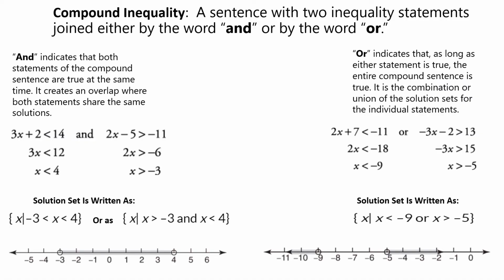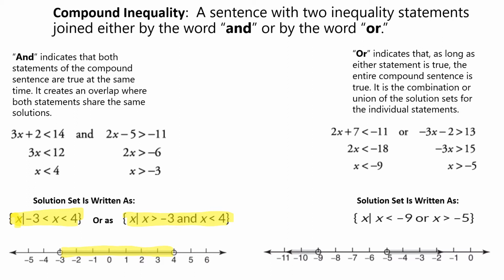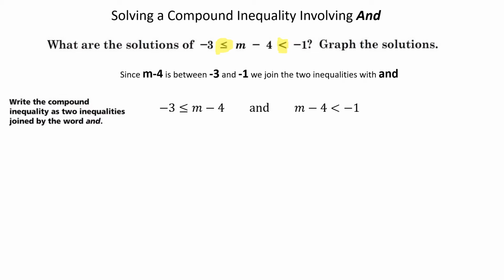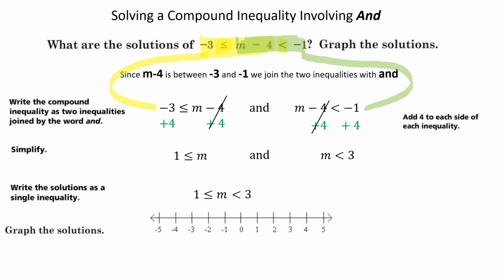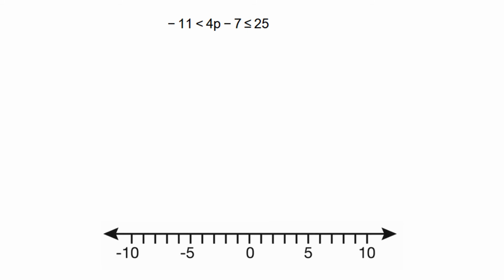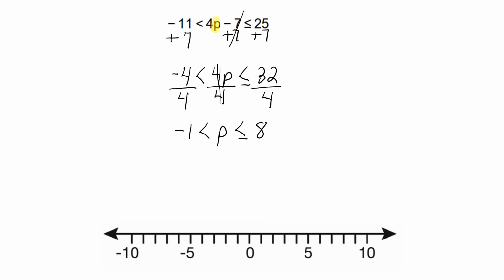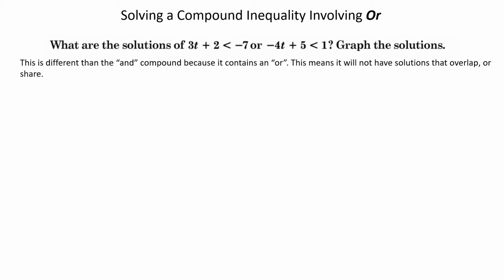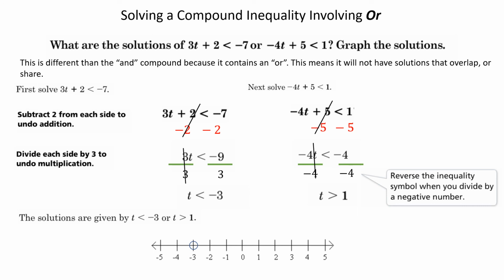3.6 Compound Inequalities